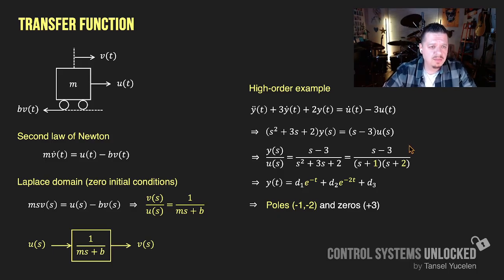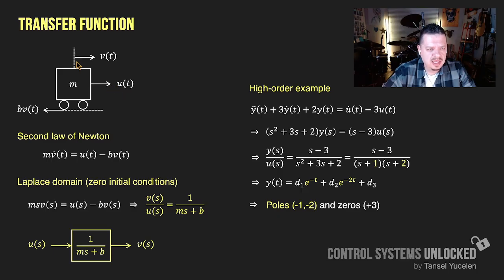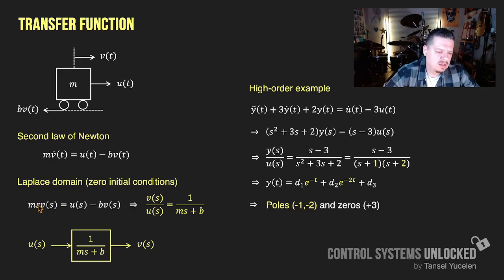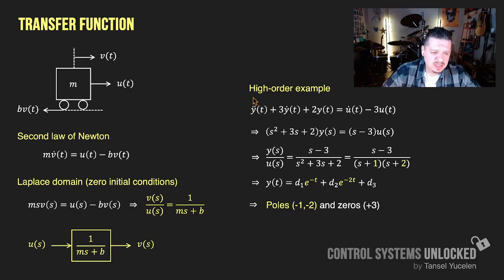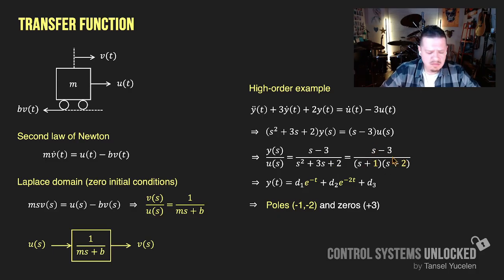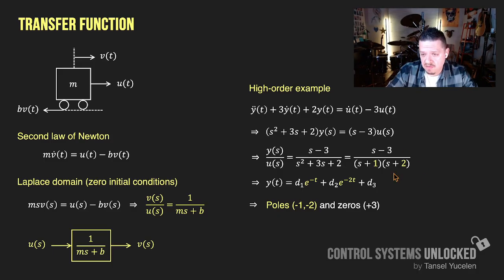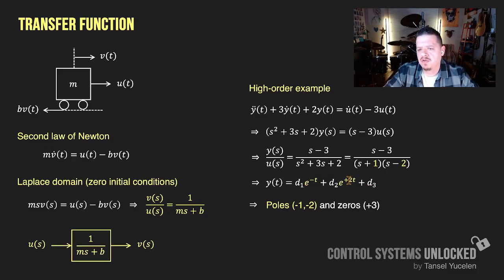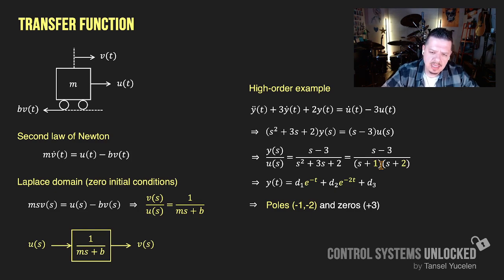Transfer Function Representations (Control Systems Unlocked: Lecture 03)